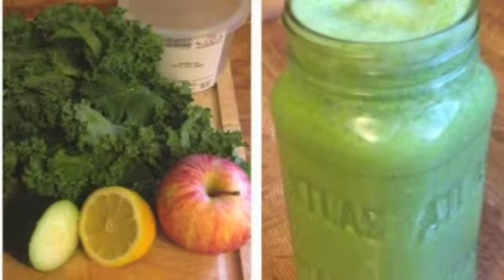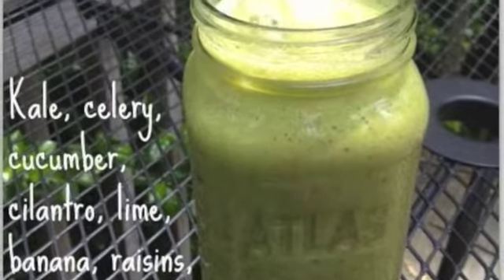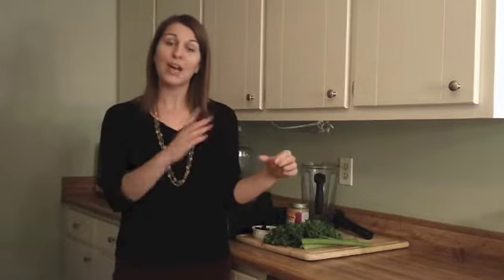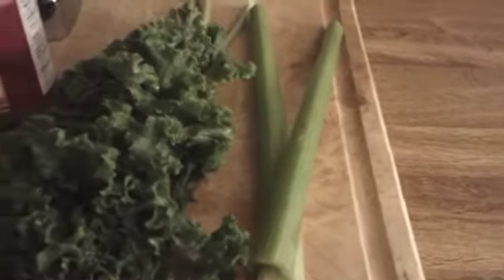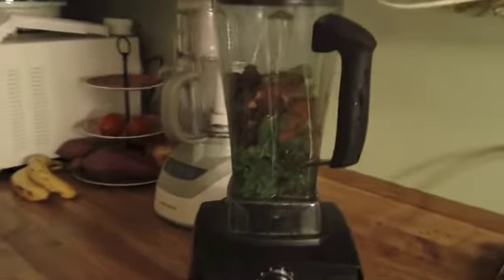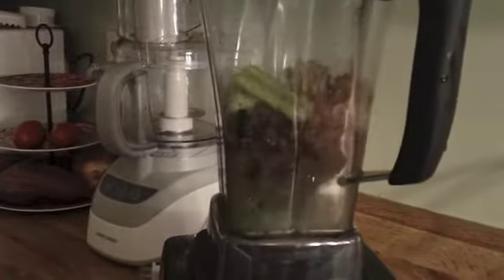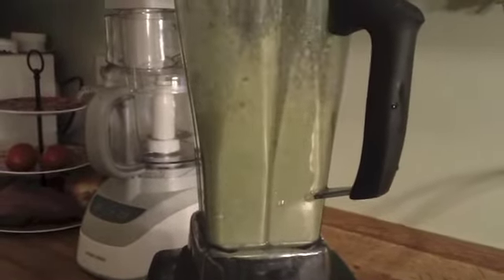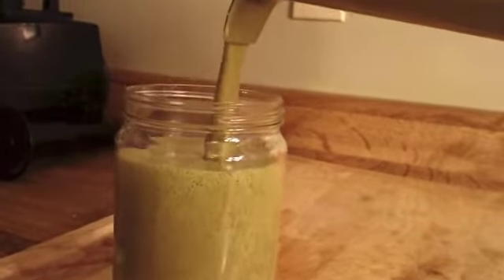How to make a great smoothie {+ recipe for my favorite smoothie}!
Hi! I am Laura Elisabeth, a health coach in the Atlanta area. I am passionate about beautiful, vibrant, healthful foods that help my clients and friends become Wholly Nourished and Fully Happy. One of my favorite ways to enjoy fruits and veggies... a smoothie! See how to make my favorite smoothie in the video above. Enjoy!
Ingredients-
2 leaves of kale
2 stalks of celery
1 tbs raw almond butter
1/3 cup raisons
1 tbs cinnamon
water/ice